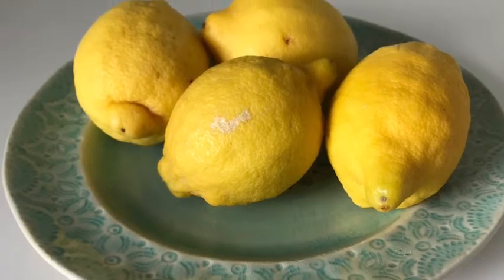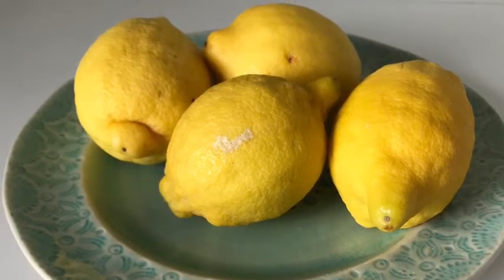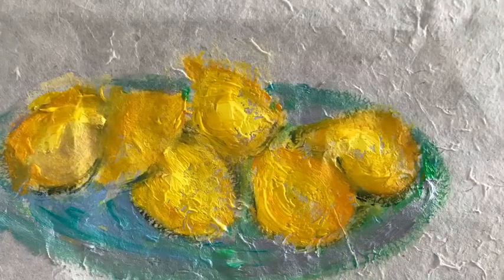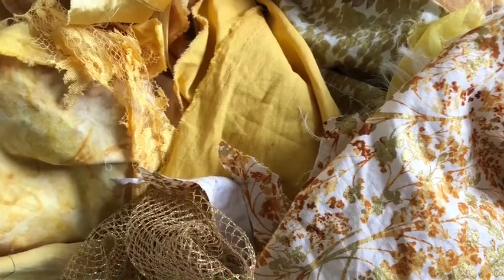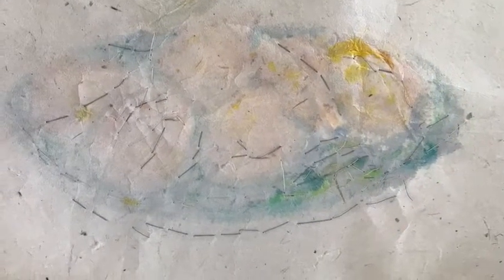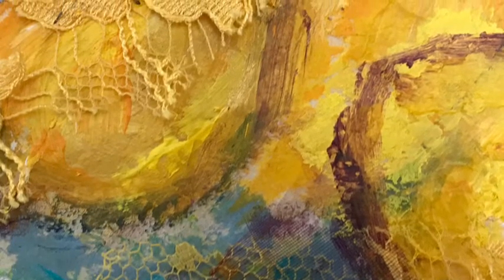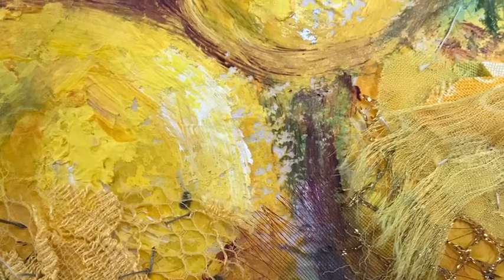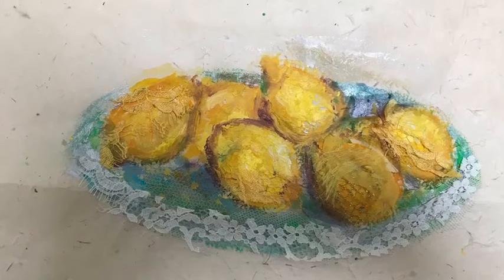Painting with Fabric: Painted lemons with textile embellishments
An experiment using paper as a background which has been painted then small pieces of fabric added.